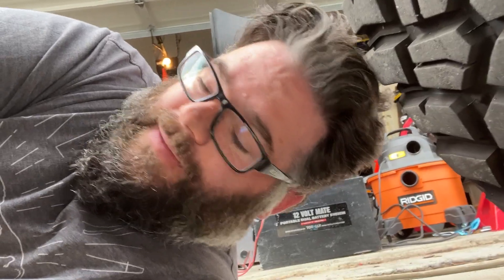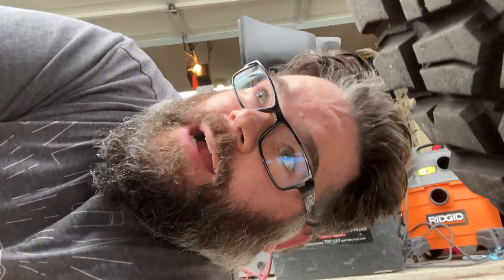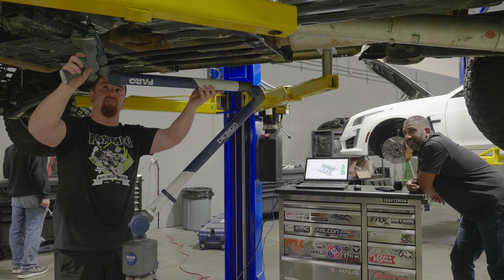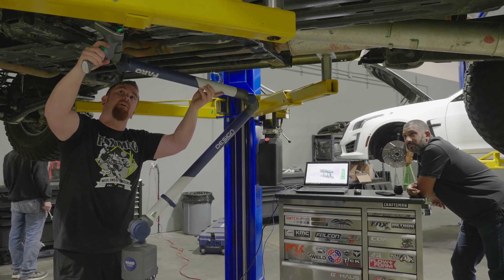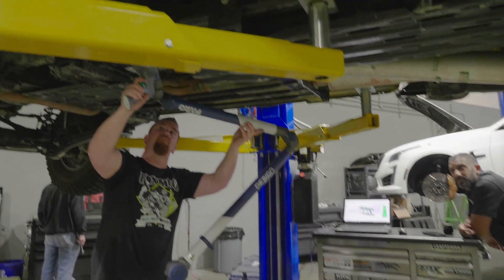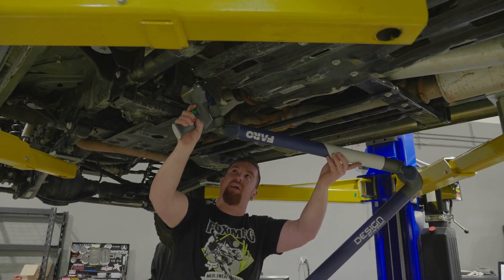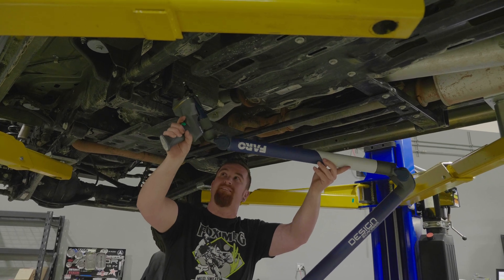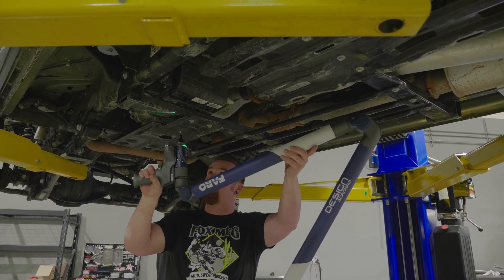Power Wagon gets a 3D scan with Chassis Unlimited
Jeff and Gene head over to Modified Motorsports in Livermore, California to meet up with Cody of Chassis Unlimited to get a 3D scan for some new skid plates! Check out the killer technology used to build out CAD files for new products.